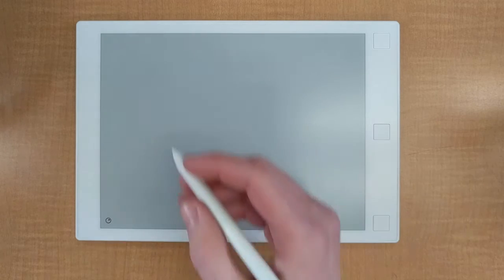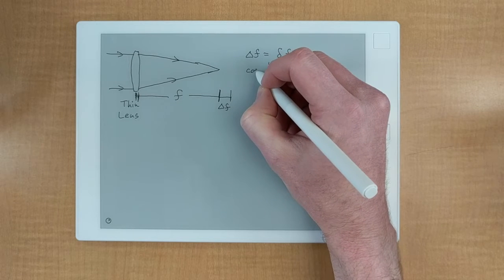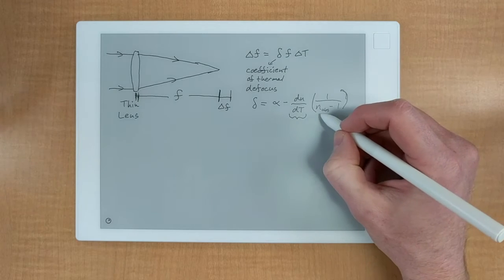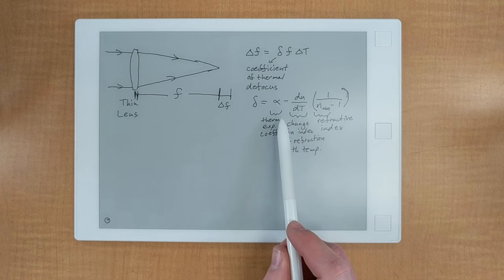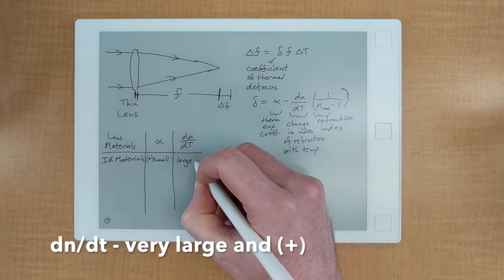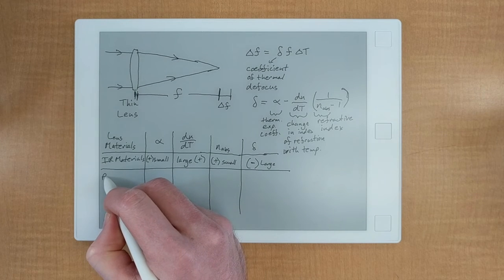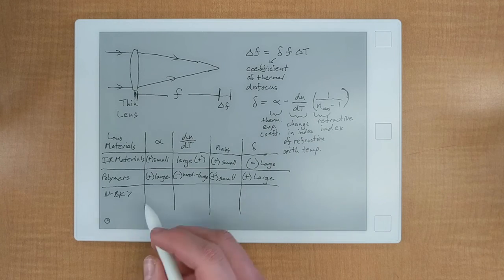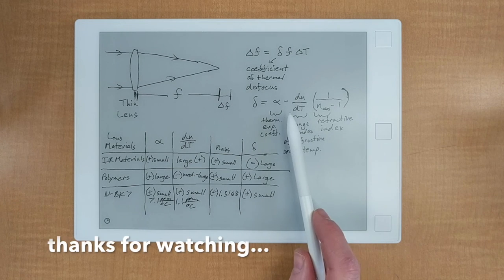Allvar - Thin Lens - How temperature changes focal length